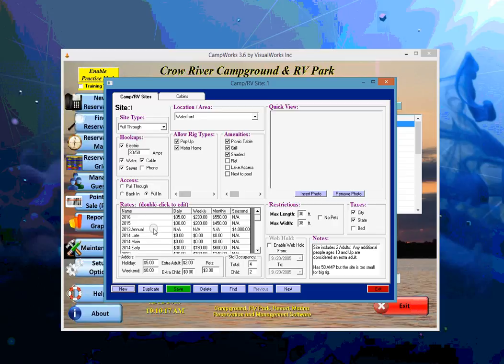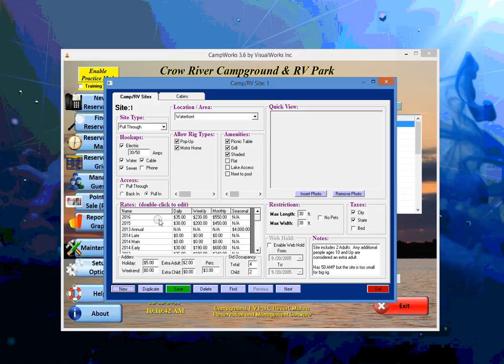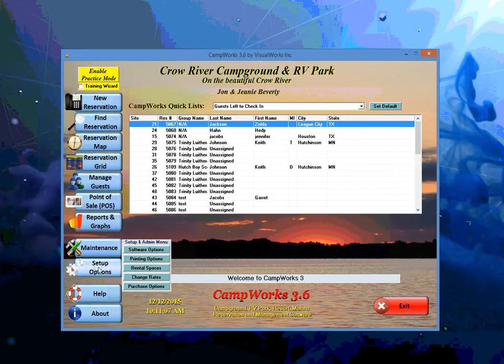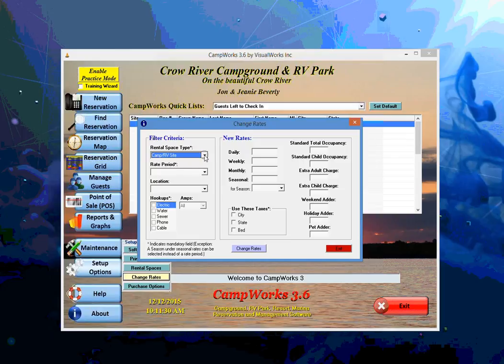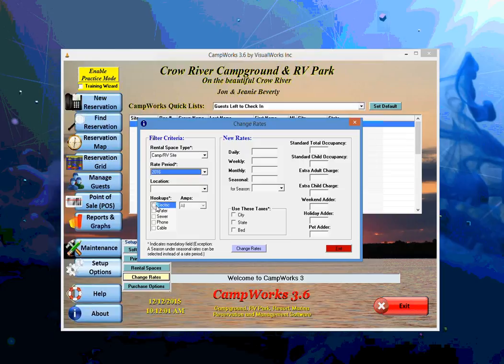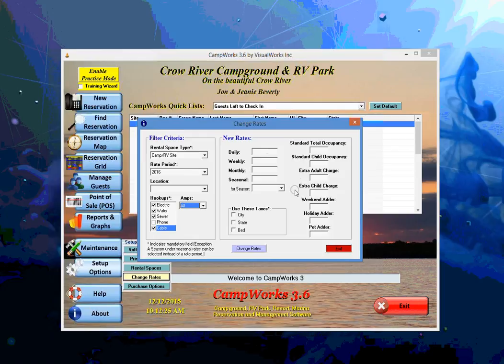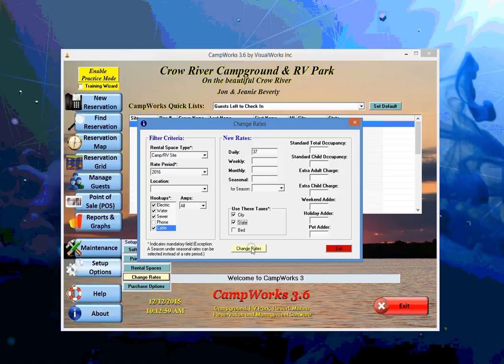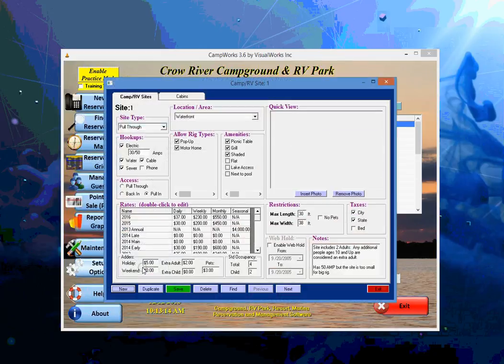Changing Rates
Description